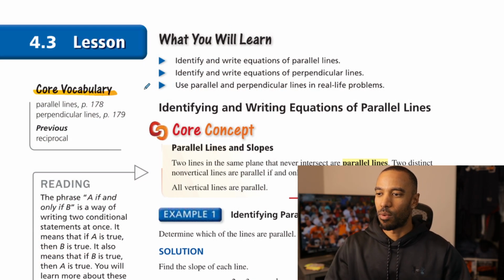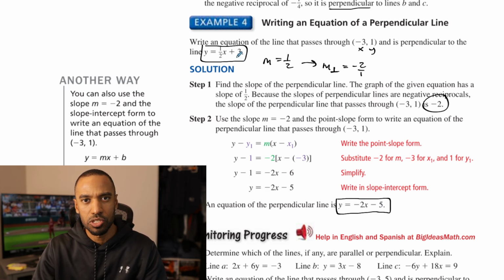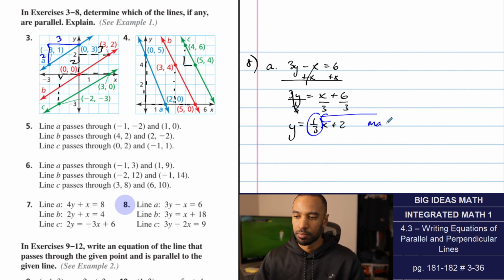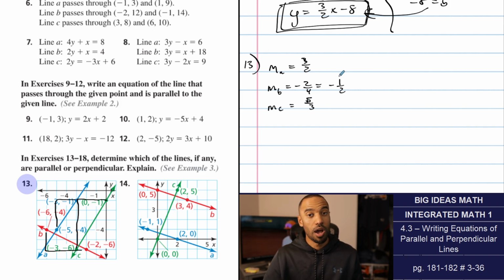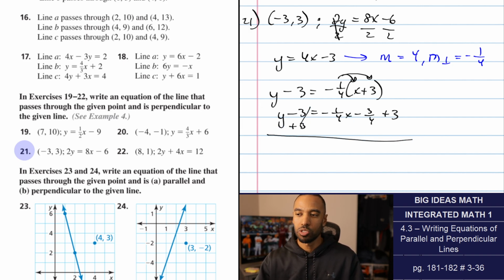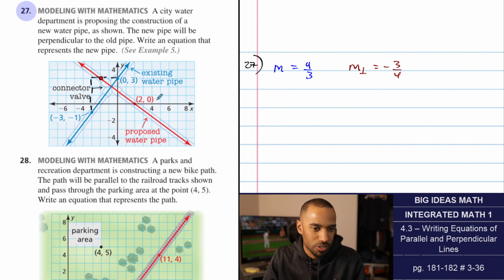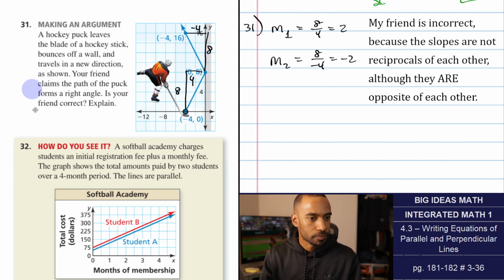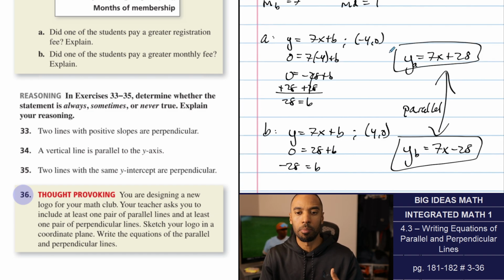Big Ideas Math [IM1]: 4.3 - Writing Parallel & Perpendicular Lines Equations (Lecture & Problem Set)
Equations of parallel lines have the same slope, but need to be distinct lines. In order to verify this, ensure the two equations that you're comparing are in slope-intercept form (y = mx + b) so you can see they each have equal slopes but different y-intercepts. If they are not in the form, the x-coefficient may not be accurately representing slope.

Perpendicular lines have opposite reciprocal slopes (aka "negative reciprocal," according to the textbook). This means that the slopes have opposite signs and a flipped form of their fraction (aka 2/7 and -7/2). This is why it is important that we write it as a fraction, reduced, and accept improper form.

We learn a new way to use two points (or a point and the slope) to write an equation in slope-intercept form, by finding the slope and substituting an (x, y) ordered pair into those variables to solve for b.

*PDF DOWNLOADS*

(0:00:00) Introduction
(0:01:13) Lecture overview
(0:16:15) Problem #1-2
(0:17:18) Problem #3-8
(0:25:57) Problem #9-12
(0:35:22) Problem #13-18
(0:44:16) Problem #19-22
(0:50:23) Problem #23-24
(0:55:52) Problem #25-26
(0:59:21) Problem #27-28
(1:03:53) Problem #29
(1:08:17) Problem #30
(1:10:19) Problem #31
(1:12:16) Problem #32
(1:14:47) Problem #33-35
(1:17:21) Problem #36